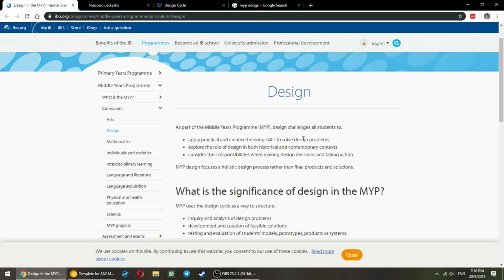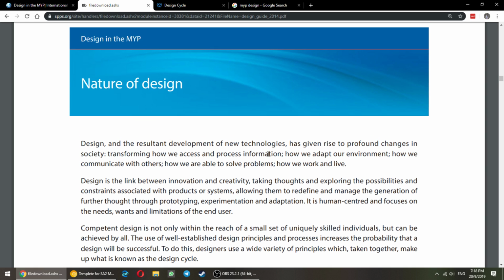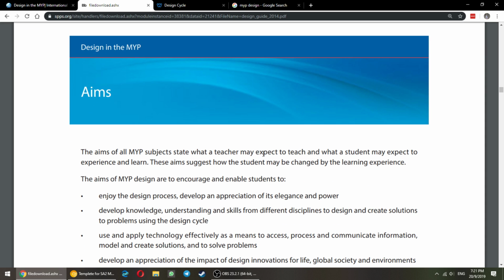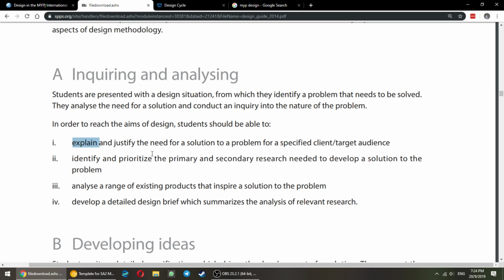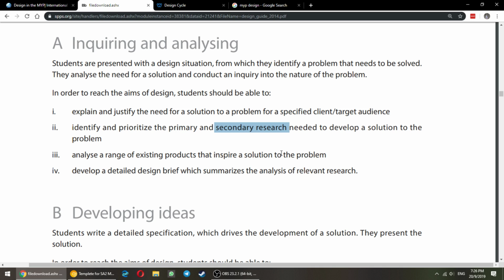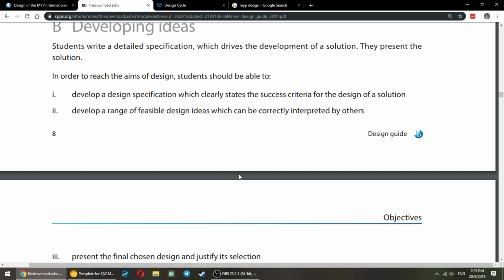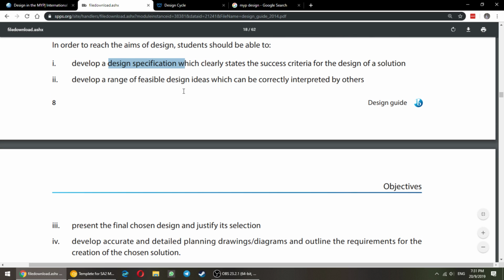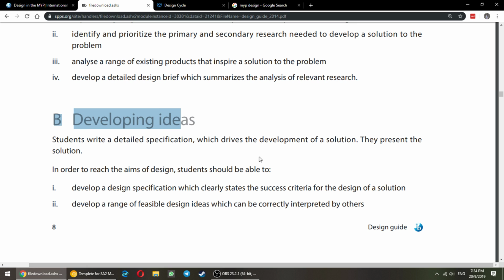IB MYP DESIGN Subject Overview